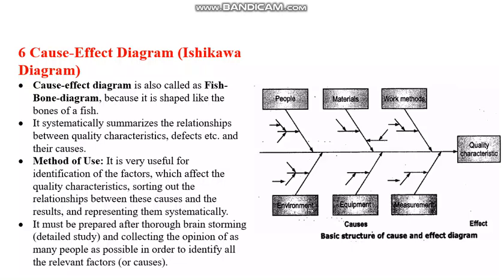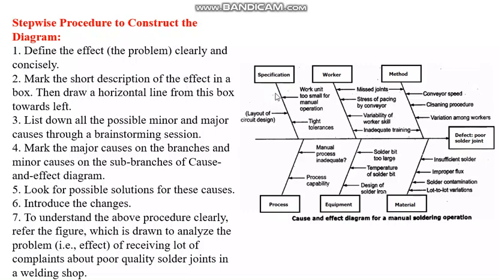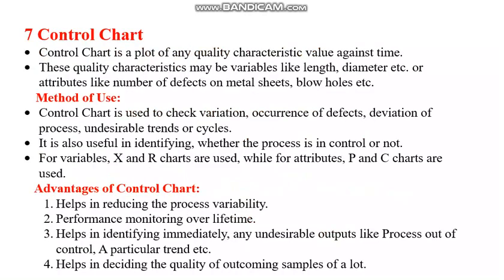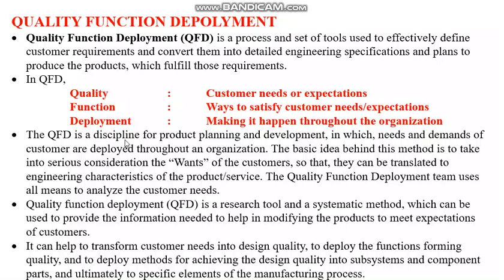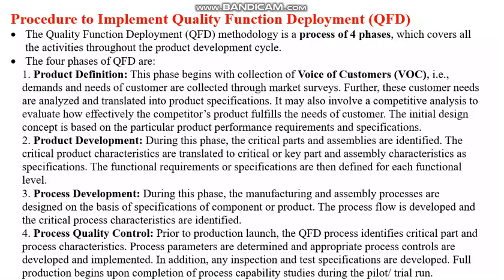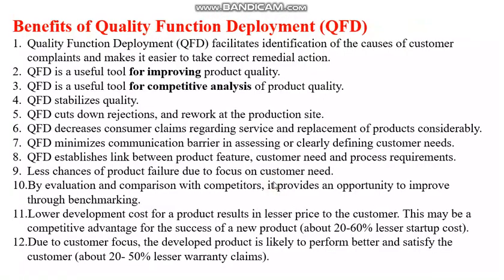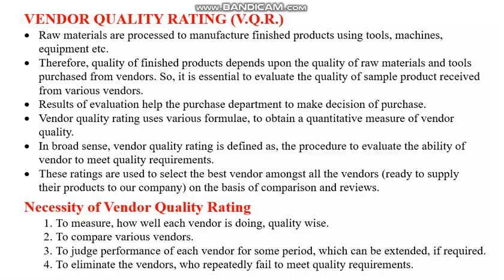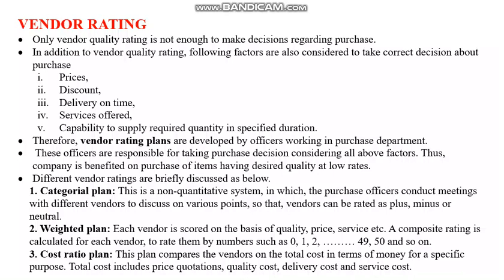IEQ-29 Cause-and-effect diagram, Quality Function Deployment (QFD)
Cause-and-effect diagram/ Fishbone diagram/ Ishikawa diagram, Control charts, QFD, Vendor rating